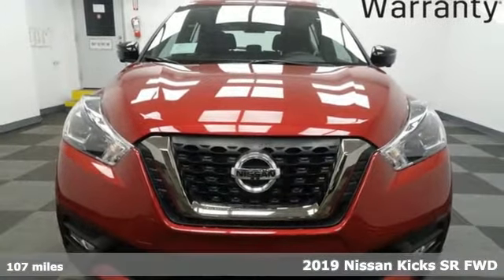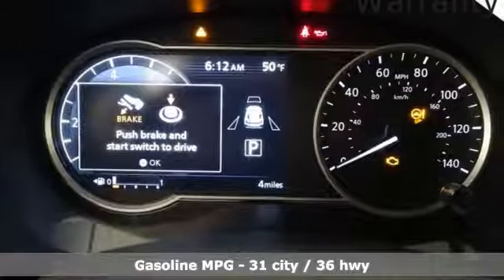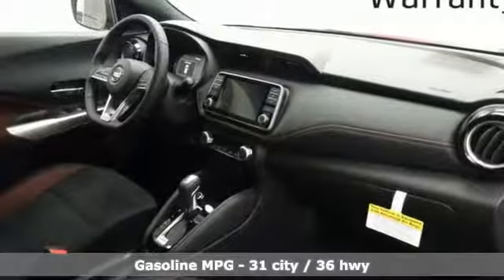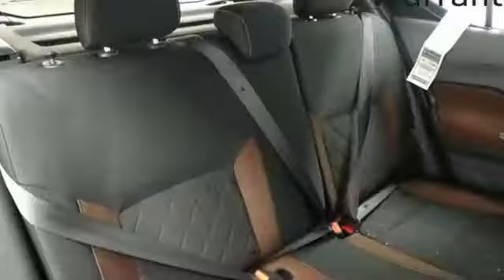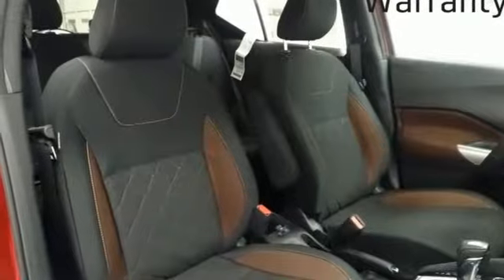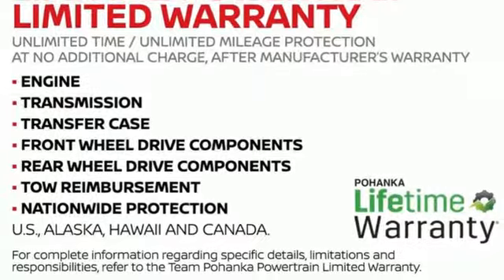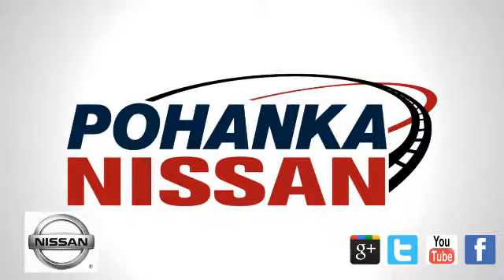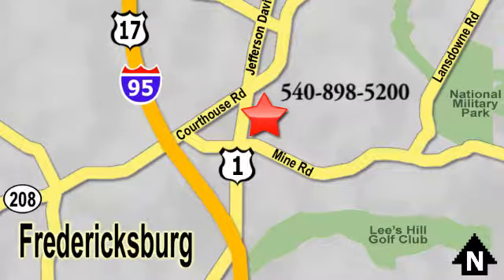New 2019 Nissan Kicks Richmond VA Fredericksburg, VA PKL497249 - SOLD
Year: 2019
Make: Nissan
Model: Kicks
Trim: SR
Engine: 1.6L 4-Cylinder
Transmission: CVT with Xtronic
Color: Red
Interior: Charcoal
Stock #: PKL497249
VIN: 3N1CP5CU3KL497249
Cayenne Red Metallic 2019 Nissan Kicks SR FWD CVT with Xtronic 1.6L 4-CylinderbrbrHOME OF THE LIFETIME WARRANTY. 31/36 City/Highway MPGbrbrbrWe make every effort to provide accurate information, please verify options and price before purchase, Pohanka is not responsible for errors or omissions. All vehicles subject to prior sale. Quoted price available on in-stock units only. All prices are exclusive internet prices only. Financing is subject to approved credit through designated lender. Price plus tax, tags, dealer processing fee of $799 and freight of $810 - $1100. All customers will qualify for all manufacturer rebates and incentives included in the price, some require financing through the manufacturer. Some manufacturer rebates are not compatible with special manufacturer finance offers. Manufacturer Rebates and incentives are valid during the time period set by the manufacturer and are subject to change without notice. Additional manufacturer rebates and incentives may apply to those who qualify and may lower the sales price. 2 or more available at this price. Pohanka is not responsible for errors or omissions. Price includes all rebates and incentives available and is plus Taxes, Tags, $699 Processing Fee, Freight, Dealer Preperation Fee and any installed options. Please note some rebates have requirements and or qualifications and assume financing with manufacturer at standard rates.: $500 - Nissan Customer Cash - National. Exp. 09/30/2019, $500 - Nissan Retail Bonus Cash - 2019 Kicks. Exp. 09/30/2019

Address:
5200 Jefferson Davis Hwy